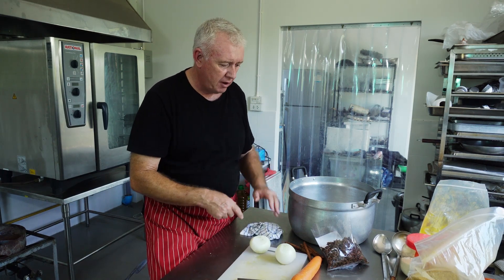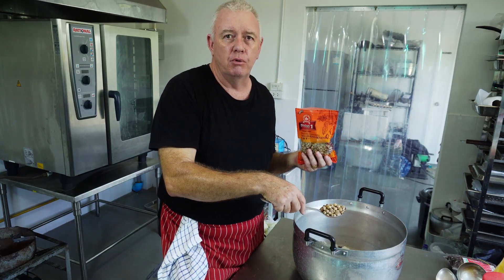Base Gravy BIR 100% How to make Base Gravy BIR - Indian Restaurant 100% BIR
Ok This is how to make a 10 kilo BIR Base Gravy - 100% the way we used to make in the takeaway!

How you doing - do not forget the Like 👍 + Share have a great day  😉
ชาวต่างชาติทำอาหารไทย

ABOUT RIK
Rik's passion is Asian Food, Indian, Chinese and ESPECIALLY Thai. Travelling to Asia in 1995 - started the love affair of Asian cuisine.
Having chopped many a kilo of onions and working up to the pans in Indian (Bangladeshi) and Chinese takeaways and restaurant helped secure a little knowledge.
Living in Thailand for the last 17 years has helped discover and understand delicious Thai and Asian recipes, street foods and ingredients.
Rik likes nothing more than being on a bustling market or looking around street food stalls, being inspired and taking ideas back to the kitchen.

Click the notification 🔔 bell for video updates!